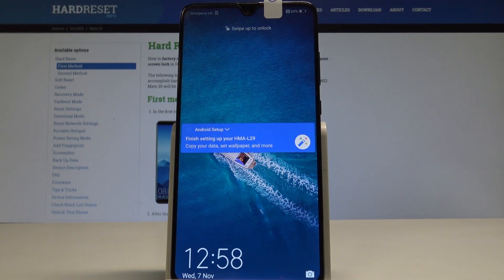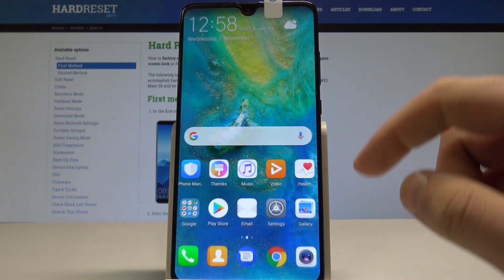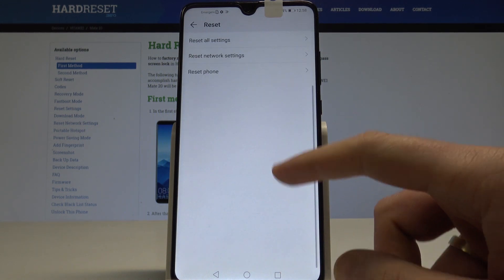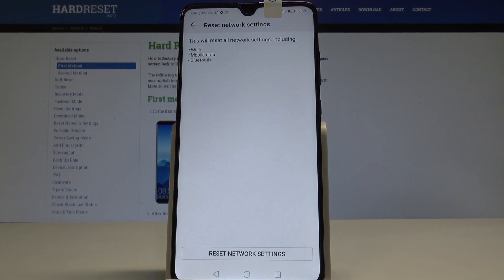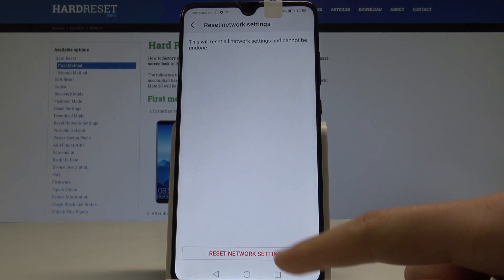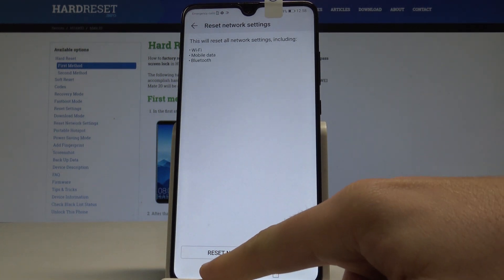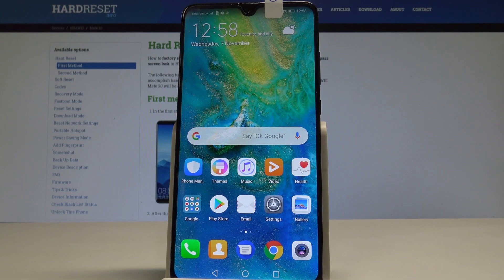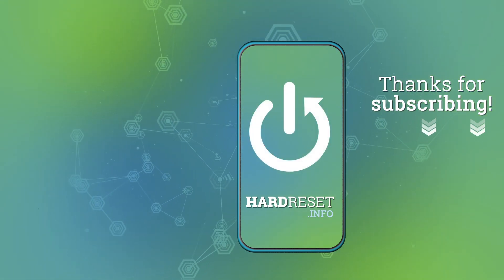How to Restore Network Settings in HUAWEI Mate 20 - Reset EMUI Network Settings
The simple method of resetting network settings in HUAWEI Mate 20. This operation will fix network settings. As a result you will restore default configuration of Bluetooth, Wi-Fi and Mobile Data. Let's find out how to bring back network factory settings.

How to reset network settings in HUAWEI Mate 20? How to reset Bluetooth settings? How to reset Wi-Fi settings? How to reset Mobile Data in HUAWEI Mate 20? How to restore network settings in HUAWEI Mate 20? How to restore factory network settings?